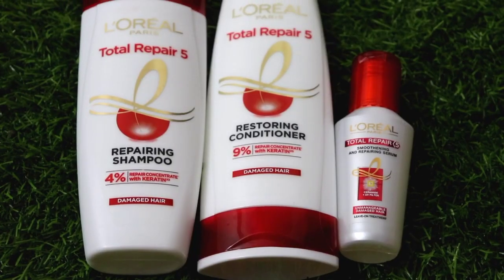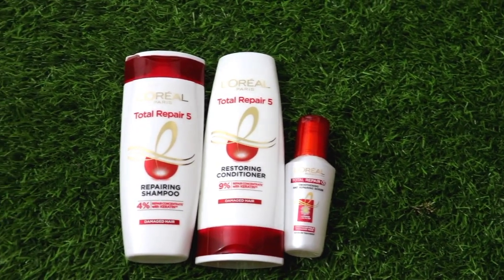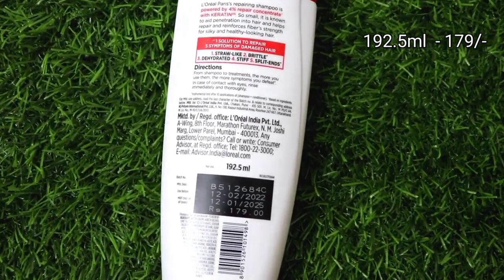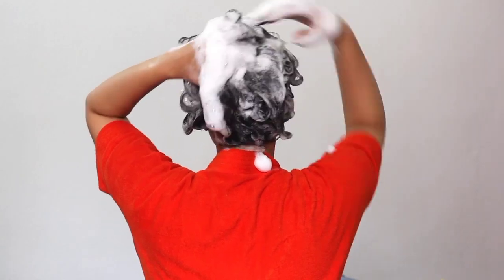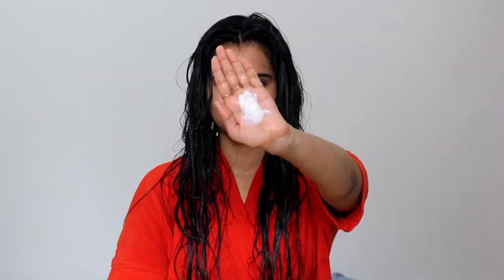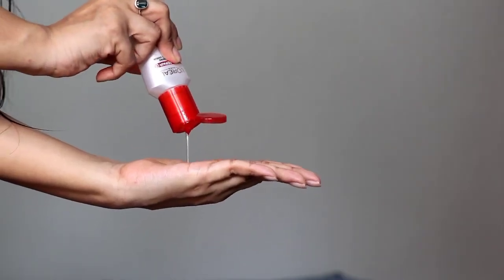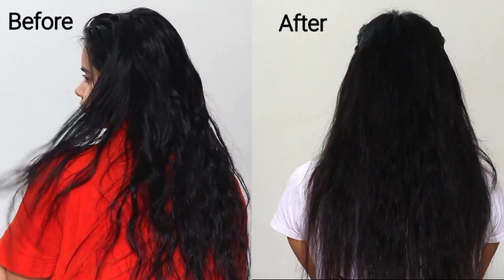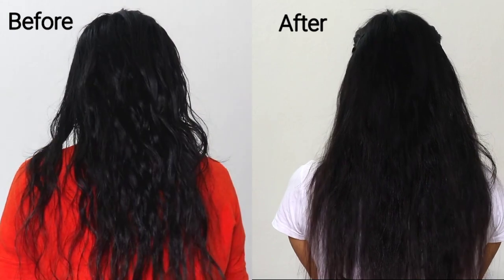Loreal Paris Total Repair 5 Haircare Range Review MUST WATCH BEFORE BUYING!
Title: Loreal Paris Total Repair 5 Haircare Range Review MUST WATCH BEFORE BUYING!
L'Oreal Paris Shampoo Repair 5
L'Oreal Paris Shampoo Repair 5 Combo Pack

Total Repair 5 shampoo for damaged, dry, lifeless, dull, or weak hair, Fights against the five visible signs of damaged hair: hair fall, dryness, roughness, dullness, and split ends
Restores hair fibres so they are stronger, silkier, and smoother, with healthy looking shine
First apply shampoo to deep clean, then spread conditioner, leave 3-5min, rinse, Style with serum, and supplement with weekly mask to nourish and protect
Pro-Keratin conditioning formula reinforces hair, Strength and resilience to wear and tear, Ceramide restores smoothness and leaves hair soft and healthy looking
Contents: 1x L'Oréal Paris Total Repair 5 Shampoo, For Damaged and Weak Hair, With Pro-Keratin + Ceramide, Volume: 1ltr

Topic Covered:
loreal total repair 5 shampoo review
loreal shampoo review
loreal paris total repair 5
loreal paris shampoo
loreal shampoo
total repair 5 shampoo review
loreal total repair 5 conditioner review
l'oreal paris total repair 5 shampoo
loreal paris total repair 5 shampoo for damaged hair 396ml
l'oreal paris total repair 5 shampoo review
loreal paris total repair 5 shampoo at nykaa best beauty products online
loreal paris total repair 5 shampoo for damaged hair 704m
l'oreal paris total repair 5 shampoo and conditioner
l'oreal paris total repair 5 shampoo 704m
l'oréal paris total repair 5 shampoo and conditioner
l'oreal paris total repair 5 shampoo ingredients
l'oreal paris total repair 5 shampoo price in bangladesh